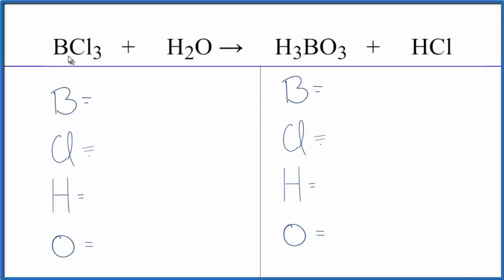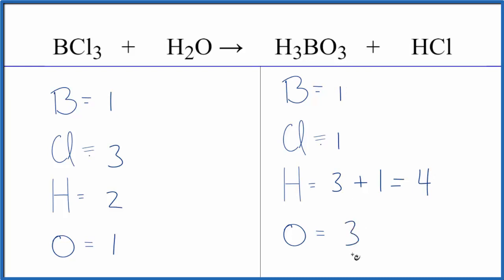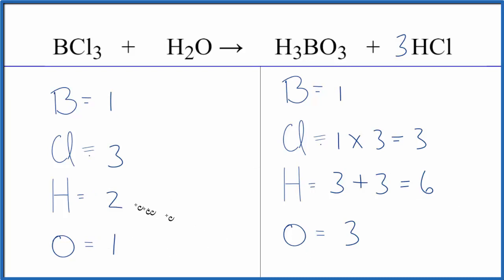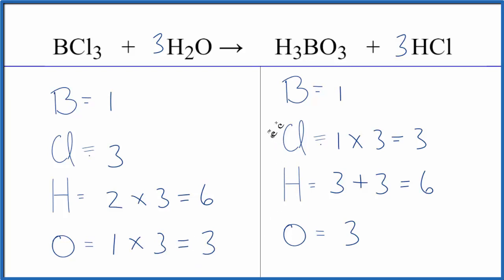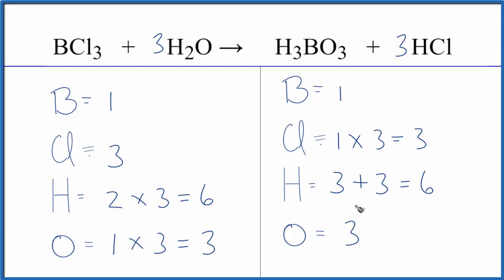How to Balance BCl3 + H2O = H3BO3 + HCl (Boron trichloride + Water)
In this video we'll balance the equation BCl3 + H2O = H3BO3 + HCl and provide the correct coefficients for each compound.

To balance BCl3 + H2O = H3BO3 + HCl you'll need to be sure to count all of atoms on each side of the chemical equation.

Once you know how many of each type of atom you can only change the coefficients (the numbers in front of atoms or compounds) to balance the equation for Boron trichloride + Water.